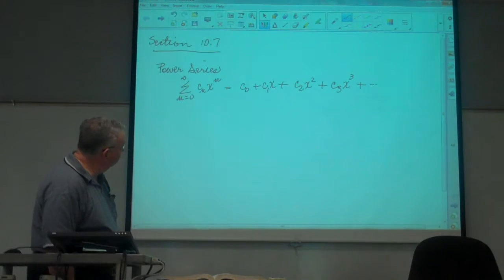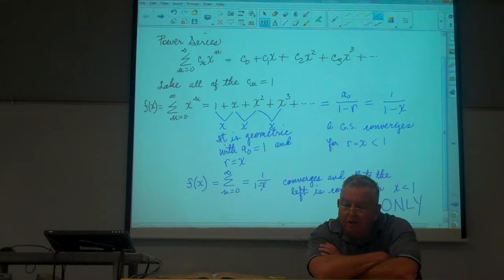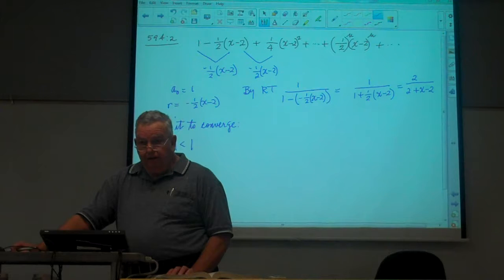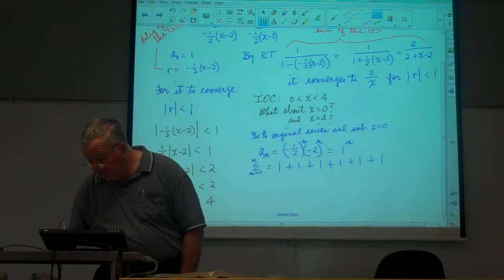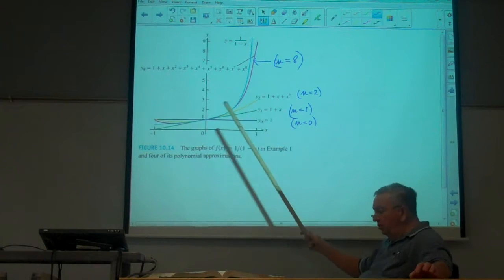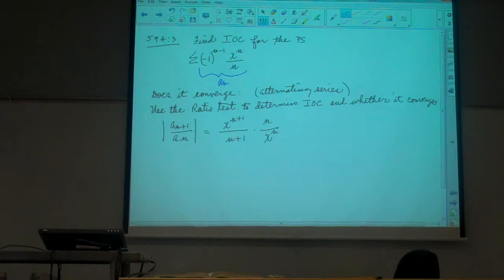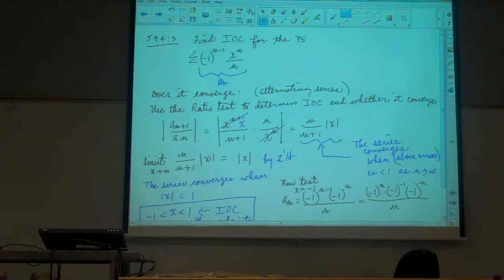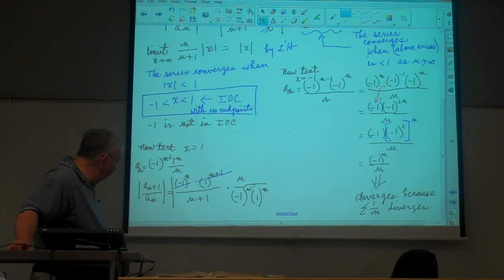4 14 14 part 1